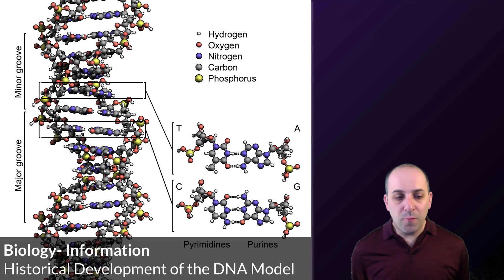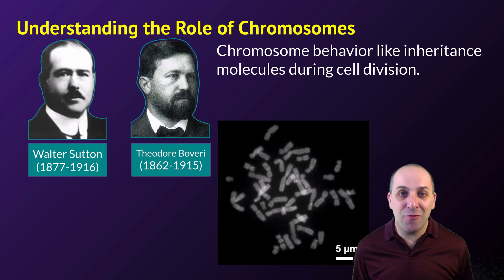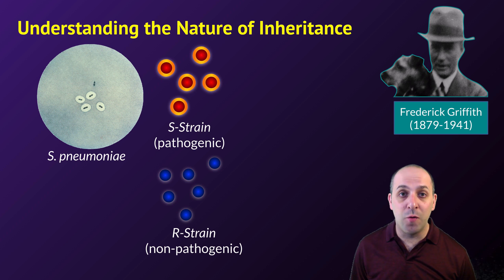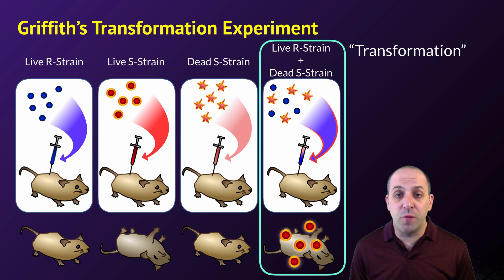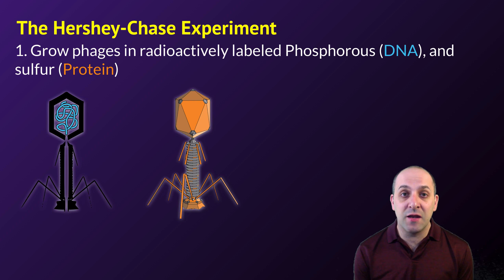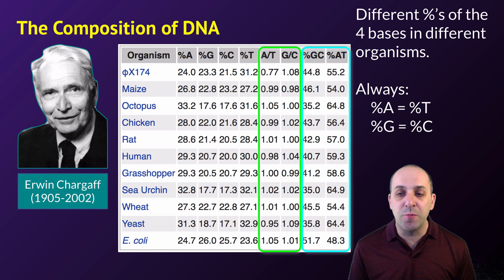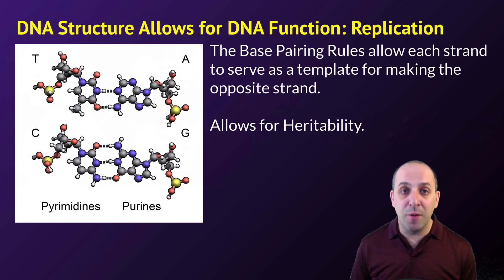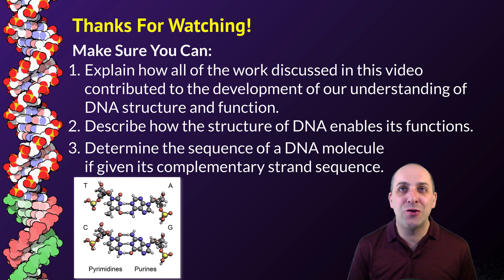K-Bio Information 1: Historical Development of the DNA Model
It turns out that the double helix model of DNA didn’t spring, fully-formed, from the minds of Crick & Watson, but was instead the product of almost 100 years of research into the nature of heredity and the structure of the inheritance molecule.  In this video, Mr. Knuffke goes back to the late 1800’s and looks at the seminal experiments that resulted in our modern understanding of what DNA looks like.  If names like Mendel, Griffith, Avery, McCarty, MacLeod, Hershey, Chase & Franklin are of interest, this video is for you.